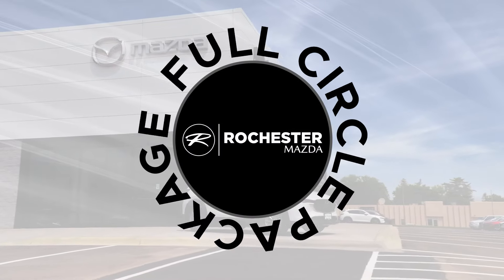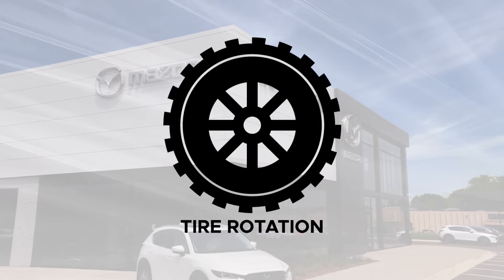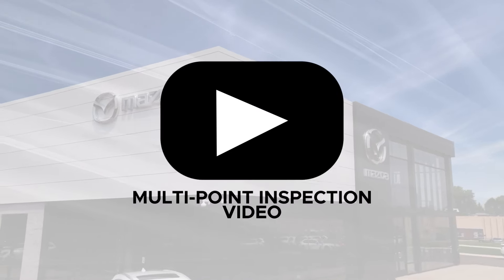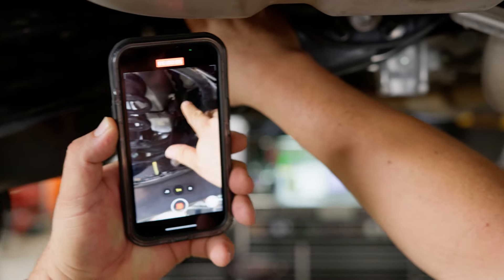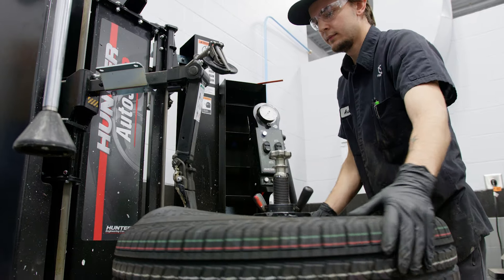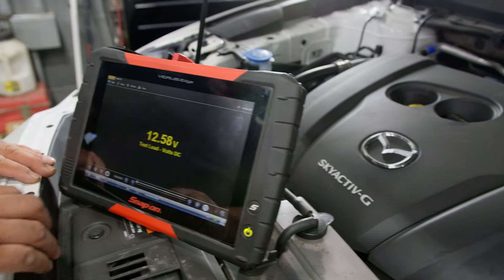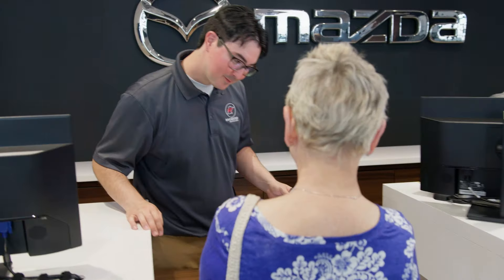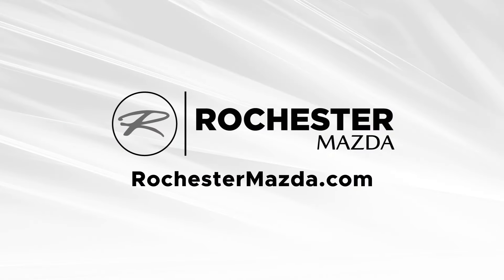Rochester Motor Cars Mazda Service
When you order the full circle maintenance package from Rochester Mazda, you get an oil change and tire rotation for one low price. And you also get a video with highlights from our multi-point inspection, showing your vehicle’s condition and explaining any service recommendations. At Rochester Mazda you get factory-trained service technicians, and we’ve doubled the size of our service department, to get you in and out faster! Book your service today at RochesterMazda.com